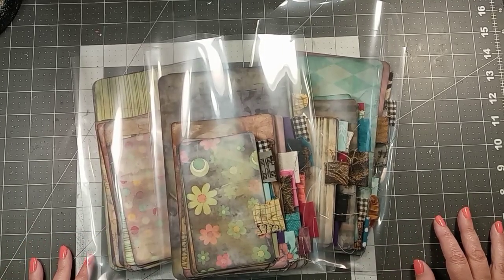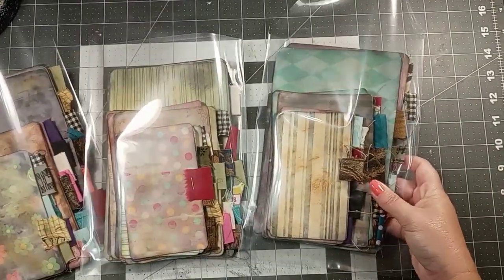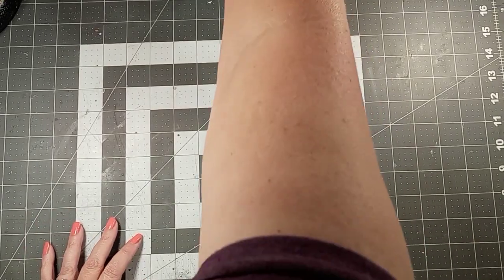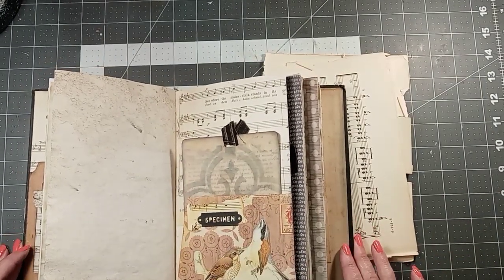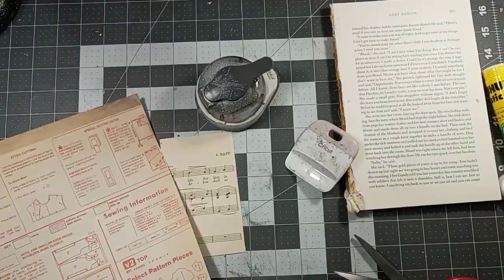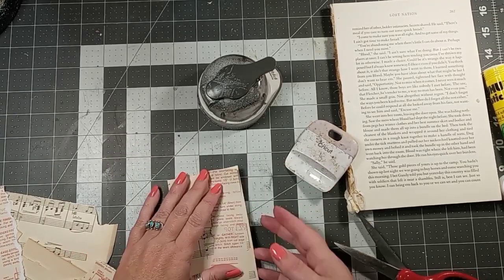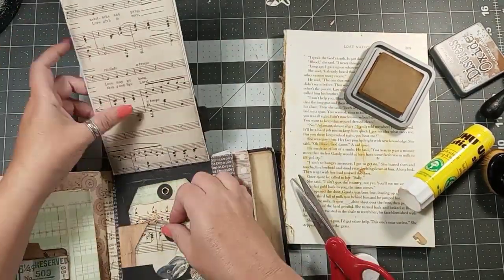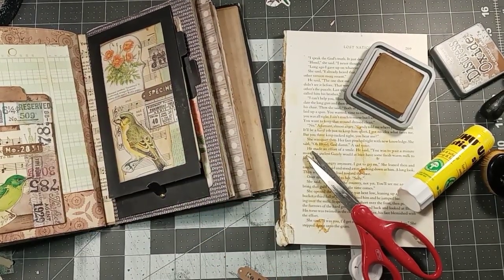Bird Journal Process Video #10